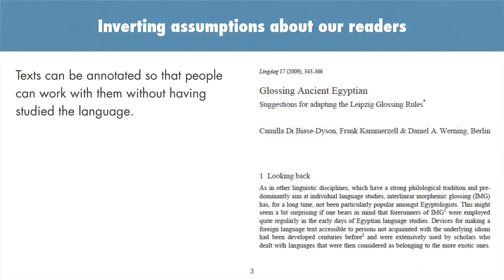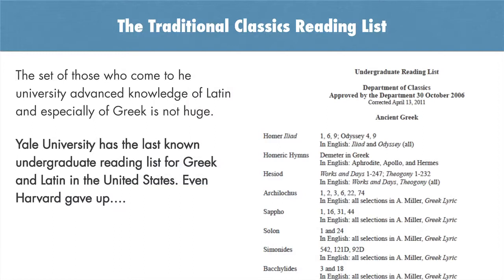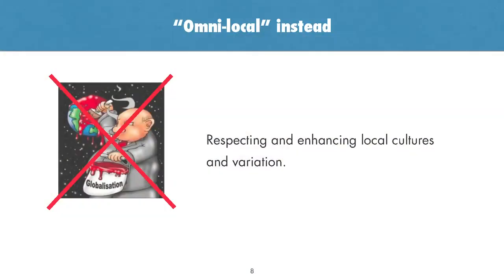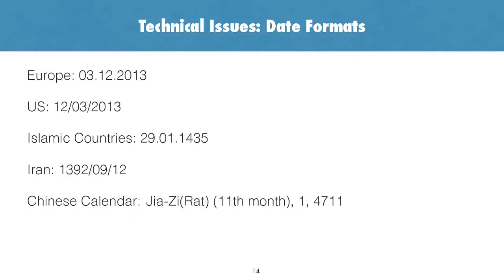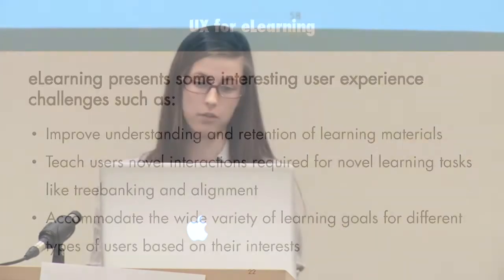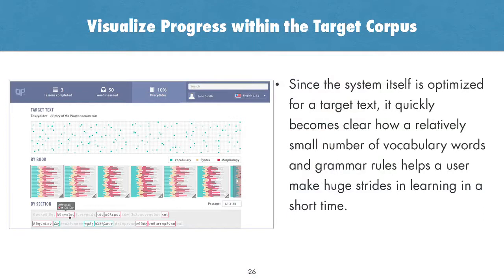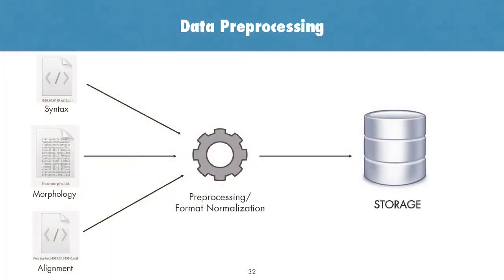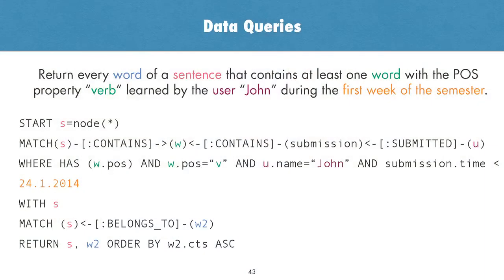Digital Classicist Seminar Berlin (2013/2014) - Seminar 5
Gregory Crane, Stella Dee, Maryam Foradi, Monica Lent, Maria Moritz (Universität Leipzig), "Dynamic Syllabi for Historical Language Instruction"

Abstract:
The capacity of games to effectively foster second language acquisition in efficient and enjoyable ways suggests unexplored strategies for mutual exchange among educators of historical languages and game designers [1,2]. The Ancient Greek and Latin Dependency Treebanks provide enough annotated morphosyntactic data needed to create varied and personalized learning experiences for those studying ancient Greek and Latin [3]. We have the raw materials with which to gameify learning Greek and Latin.
The Historical Language eLearning Project is building online resources that will enable students to learn historical languages while annotating linguistic data beyond the scope of domain experts. As part of the Open Philology Project, the eLearning team hopes to optimize the development of reading fluency and syntactic understanding through dynamic syllabi customized for a particular student and text. Computationallygenerated content of games and exercises will reflect the grammar and vocabulary of a corpus as chosen by either an individual user or a classroom teacher. For example, a course designed for the New Testament can omit the optative, while one for Plato or Homer requires an explanation. In addition to the specialized features required by different texts, syllabi will accommodate learner diversity, including the subjective variation that arises due to geographical or cultural setting. Localized userinterfaces will enable students to perform various tasks in their L1, including translation production and alignment. This user model will also record individual differences in speed and accuracy to improve the computational analysis and customization of learning materials. Morphosyntactic annotation in the form of Prague Dependency Treebanks will provide a means to assess student comprehension while enlisting students as partners in the collection of linguistic data [4,5].
From a technical perspective, the project builds on the foundational reading tools developed by Alpheios algorithms [6], the Morphology Service, and the CTS API under development by the Homer Multitext Project [7,8]. Pedagogical practice will inform design through close collaboration with an international community of teacherresearchers, including Jeff Rydberg-Cox and Neven Jovanović [9]. Backend development will focus on analyzing learning behaviour and predicting student error, while the graphic user interface (GUI) will capture student interest through a gamified aesthetic. While initial frontend development will focus on maximising the content available in English, later work will make use of approaches including modal dialogs to provide the desired multilingual displays. Incorporation through the Open Philology Project with the Open Greek and Latin team, who are working to make primary sources freely accessible, will allow for the timely incorporation of new texts into the available learning materials, as well as support crowdsourced correction of OCR and published annotation by the Perseids project [10,11,12].
The present paper describes work already completed for, and the reasoning behind, a dynamic syllabus. This syllabus will be released on January 1, 2014, and will serve as the backbone for an introductory course to the Ancient Greek language customized for students who wish to work with a particular author, with Thucydides as the pilot case.